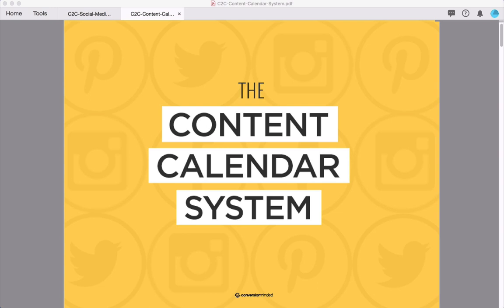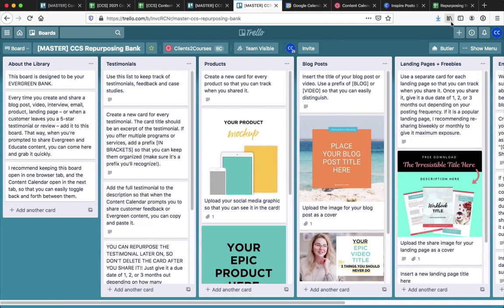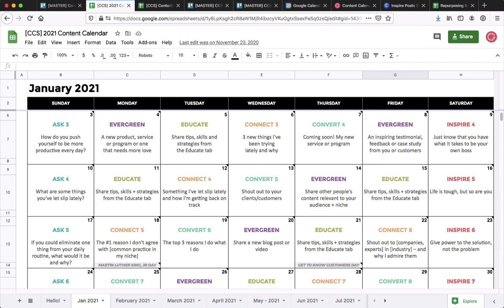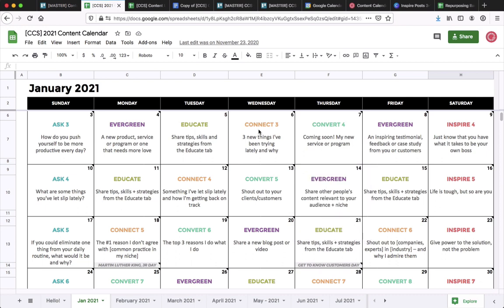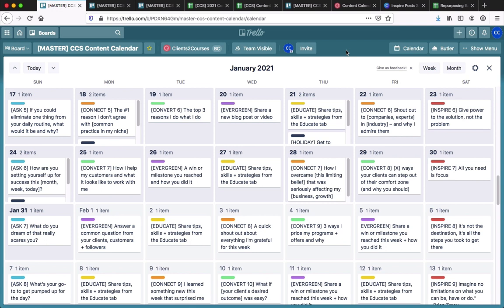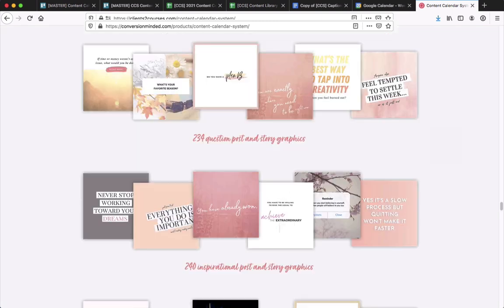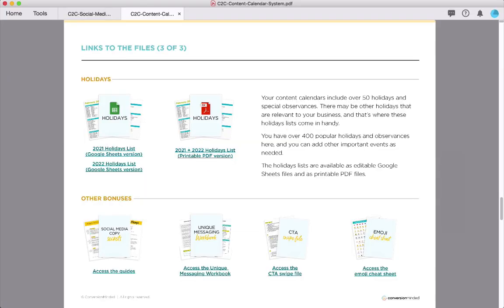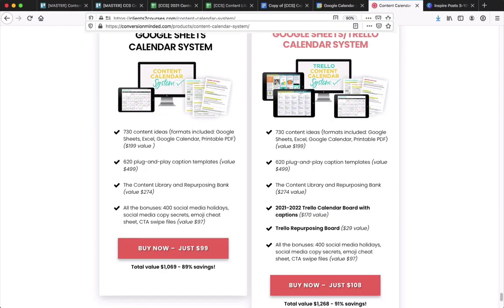Google Sheets and Trello Content Calendar System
In this video, I'm giving you an overview of the Content Calendar System, a plug-and-play content calendar and caption template system that will save you 90% of the time you're spending right now on social media.

The Content Calendar System includes:

➡️ 730 content ideas planned out for you in a Google Sheets content calendar and a Trello content calendar – enough for 7 years of social media posts

➡️ 620 Instagram caption templates planned out and written for you

➡️ A content library with all of the content ideas + captions organized into strategic buckets to ensure you're sharing the right mix of content to increase engagement, visibility, leads, and sales

➡️ A repurposing bank and tutorial to help you track content you've already created and maximize the reach of every post you share

Other formats of the calendar include:
-- Google Sheets content calendar
-- Trello content calendar
-- Google Calendar content calendar

-- printable PDF content calendar
-- Excel content calendar

You'll also have these bonuses:

Social media copy secrets

✅ A complete list of 400 social media holidays, national days and special observances

✅ A cheat sheet of 100 popular emojis and 27 highly engaging call-to-action templates to get your followers engaging and taking action

✅ Social media copy secrets with worksheets and examples to help you get more clicks, comments, and sales

The pre-written Instagram caption templates include:

133 'CONVERT' INSTAGRAM CAPTIONS – Captions that promote your products and services in an authentic way that makes people want to work with you.

138 'CONNECT' INSTAGRAM CAPTIONS – Build your know/like/trust factor by sharing your story and giving people a peek under the hood at your business and life.

115 INSPIRE INSTAGRAM CAPTIONS – Motivational quotes that inspire your followers and signal "good content" to the algorithms so more people find it.

118 'ASK' INSTAGRAM CAPTIONS – Comment-boosting questions that get people engaging and signal to the algorithms that your content is high quality.

104 HOLIDAY CAPTIONS – Popular social media holidays and observances, including Mother's Day, Cyber Monday, National Pet Day and more

20 ‘EVERGREEN’ CAPTIONS – Go-to captions that position you as the expert in your niche, provide value to your followers, and help you reach a broader audience.

QUICK LINKS

🔹🔹Get The Content Calendar System with 731 post ideas and over 600 caption templates

RESOURCES

🔹🔹Grab our free social media cheat sheet PLUS 24 days of content